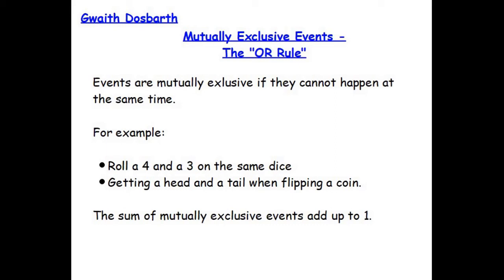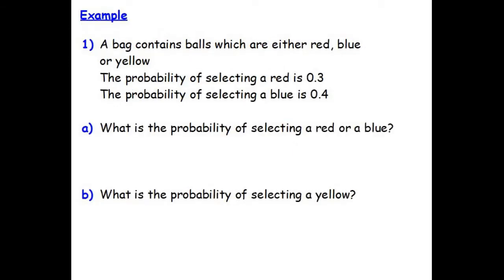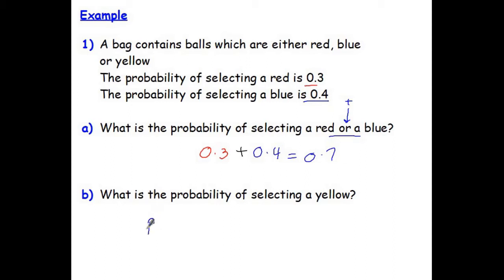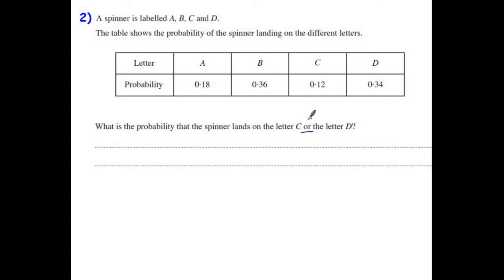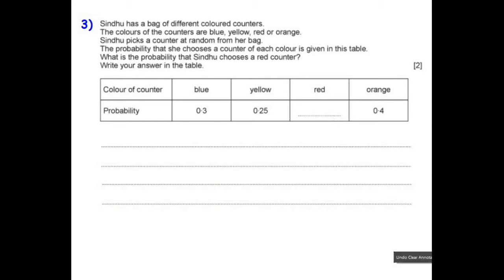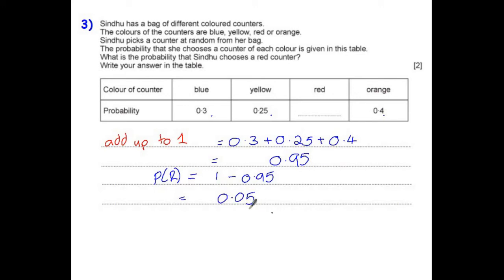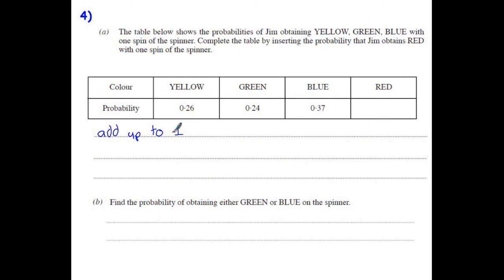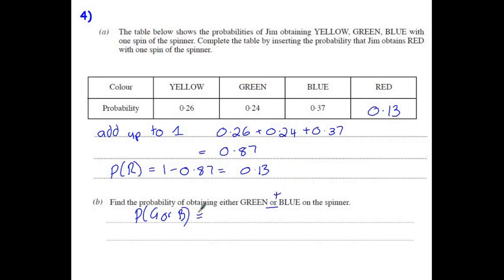Maths Year 11 Probability Lesson 6 Or Rule